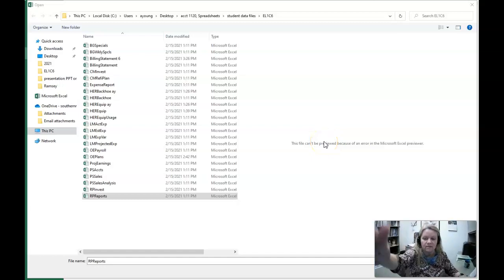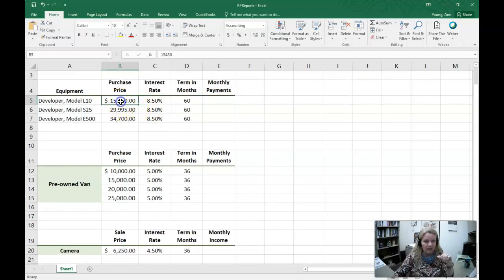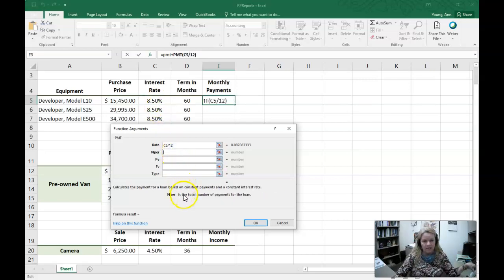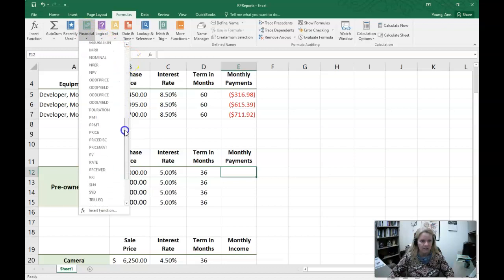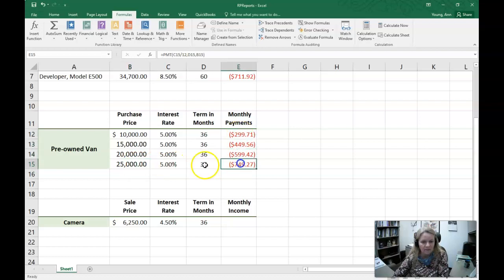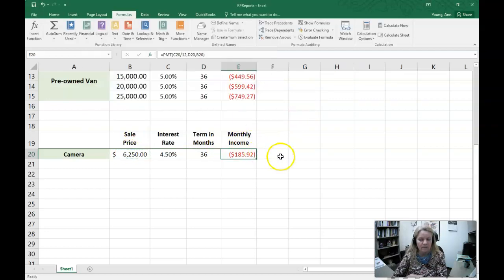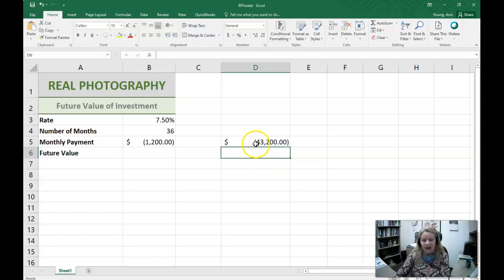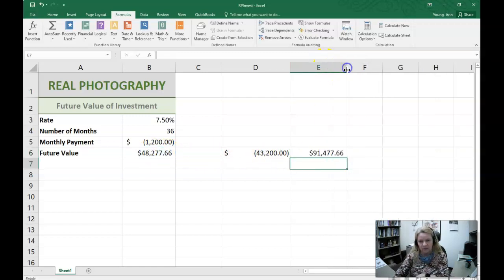Financial Formulas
Calculate the rate for a periodic payment such as that of a car loan or a mortgage and compare multiple interest rates.